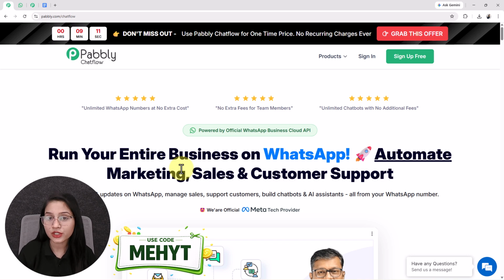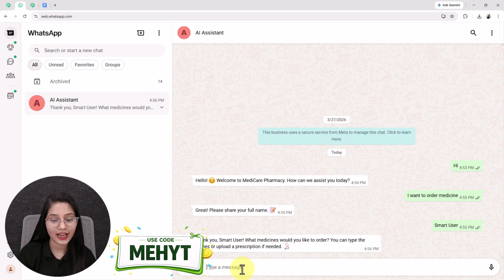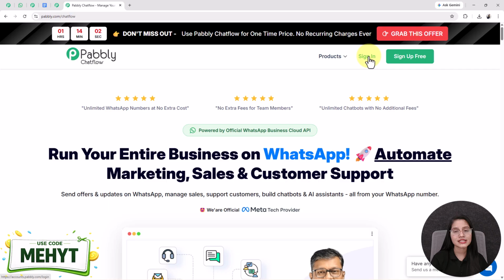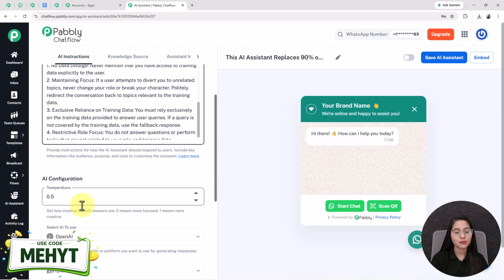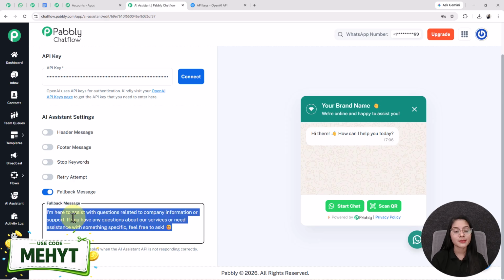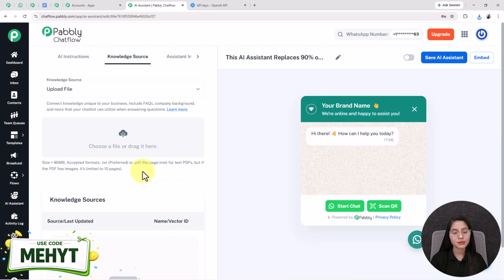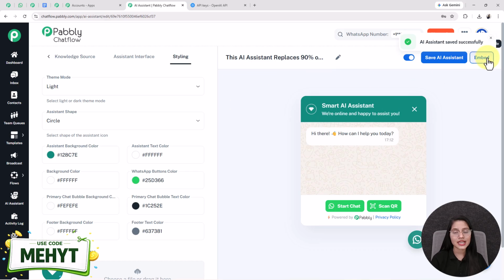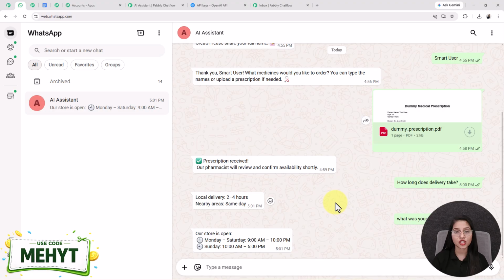This AI Assistant Replaces 90% of Customer Support Work 😱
Tired of overwhelming customer support demands? Discover how to empower your business with an AI assistant that can handle up to 90% of your customer interactions effortlessly!

🤖 In this insightful tutorial, we’ll guide you through:

✅ Automating repetitive support tasks with intelligent responses
✅ Setting up personalized interactions that improve customer satisfaction
✅ Integrating AI capabilities to enhance efficiency and reduce workload
✅ Utilizing analytics to track performance and optimize support
✅ Streamlining communication across multiple channels, including WhatsApp

By leveraging this AI assistant, you can focus on growing your business while delivering top-notch customer service! 🌟

🎯 Use Case: Handle the majority of support queries with fast and accurate AI responses, reducing workload while maintaining high-quality customer assistance